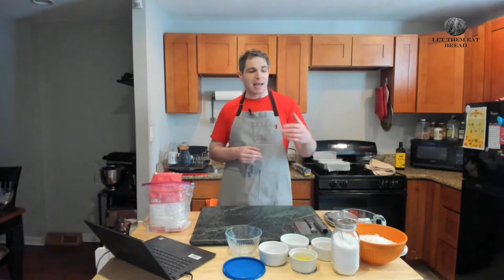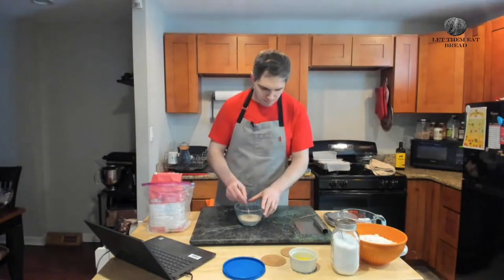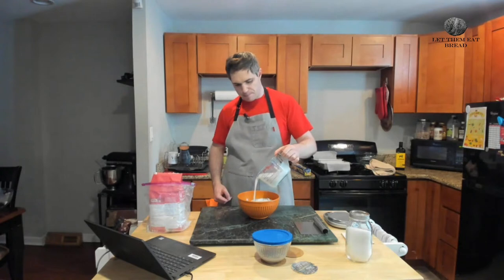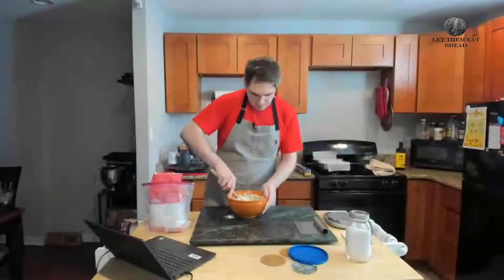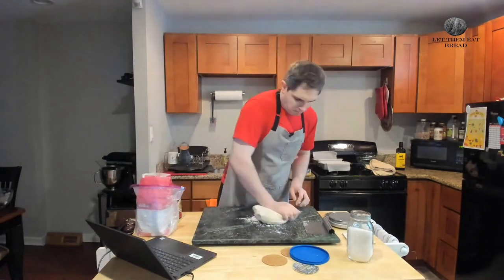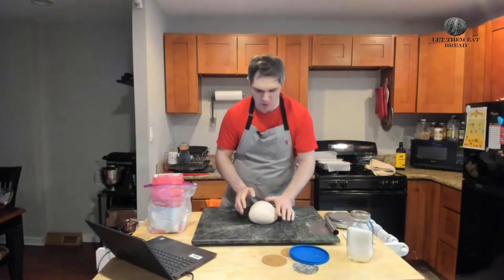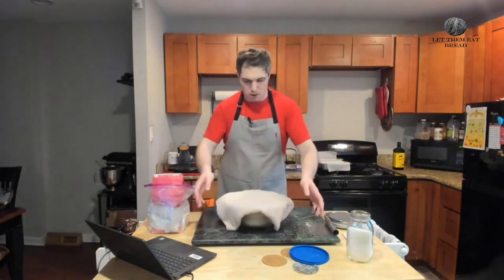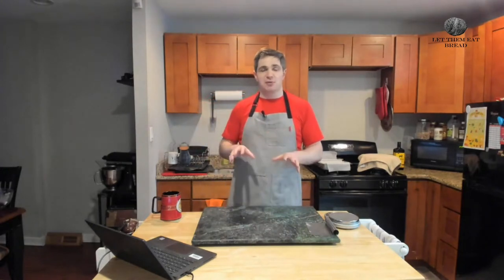Let Them Eat Bread Episode 35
Thanks for tuning in for this week's episode of Let Them Eat Bread! You can get this and every episode

RECIPE (Courtesy of Beard on Bread)

Ingredients:
- 2 pkg (1.5TBSP) Active Dry Yeast
- 1TBSP Sugar
- 1/2 c Water (100-115F)
- 4 c All-Purpose Flour
- 1TBSP Salt
- 3TBSP Melted Butter (Unsalted)
- 1.5 c Buttermilk

Directions:
Combine yeast, sugar, and water in a small bowl, cover and set aside for 5 mins
Combine flour, salt, butter, and buttermilk in a separate bowl until a rough dough is formed
Add yeast mixture and carefully combine
Knead on lightly floured surface, adding flour when necessary, until a smooth, yet tacky, dough is formed
Place dough in a lightly oiled bowl and allow to rise for at least 1.5 hours or until more than doubled in volume
Punch down the dough and divide in two by weight
Flatten each dough ball into a rough rectangle then fold in the corners by stretching them out and folding over. Do this twice. A log will form
Place each dough log into a 9”x5”x3” loaf tin, lined with parchment. Cover and allow to rise until the doughs completely fill the tins and then some
Bake in a 375F oven for 40 minutes or until each reads 205F internally or sounds hollow when knocked
Cool on a wire rack and enjoy!